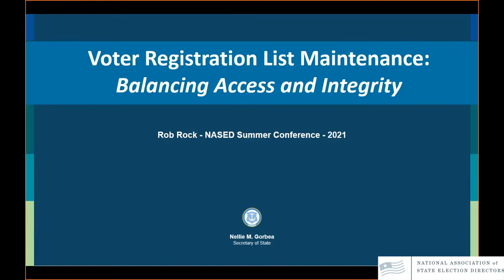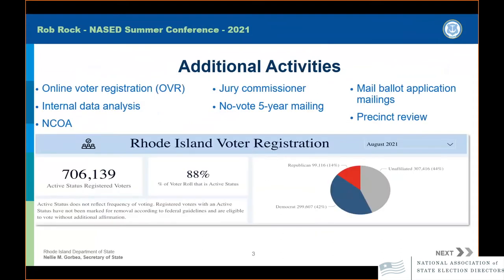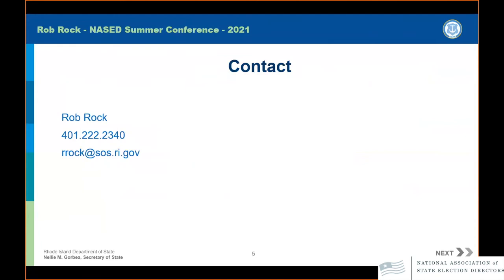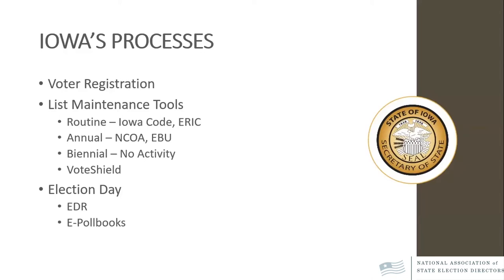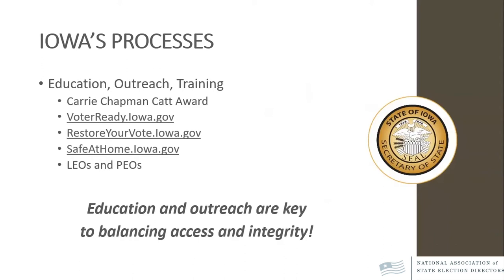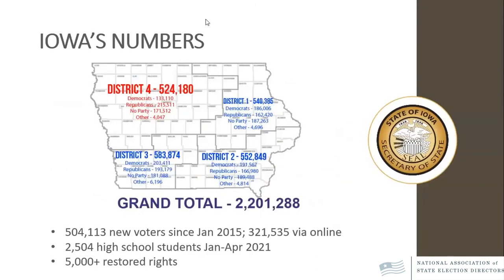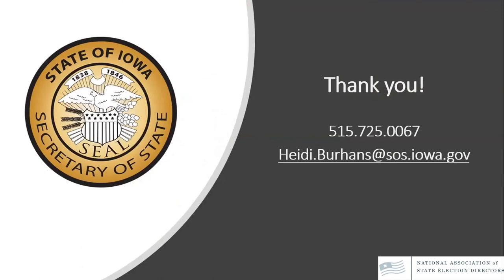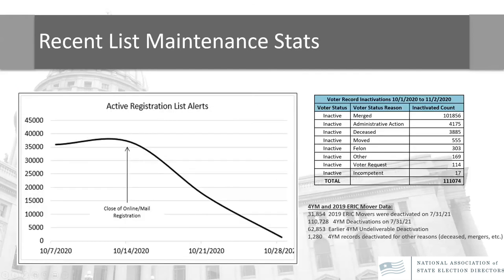NASED Virtual Conference, August 19, 2021: Balancing Access & Integrity Through List Maintenance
Balancing Access and Integrity Through Voter Registration List Maintenance

- Heidi Burhans, Iowa
- Rob Rock, Rhode Island
- Meagan Wolfe, Wisconsin